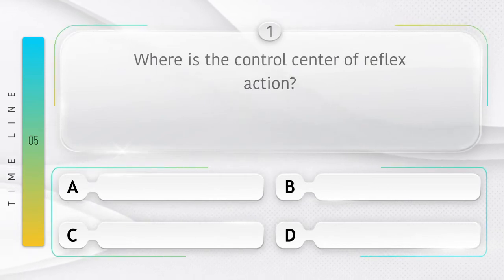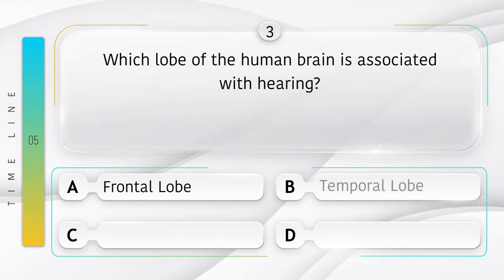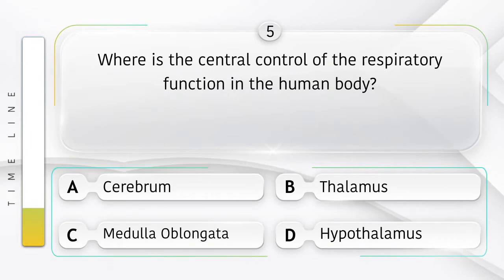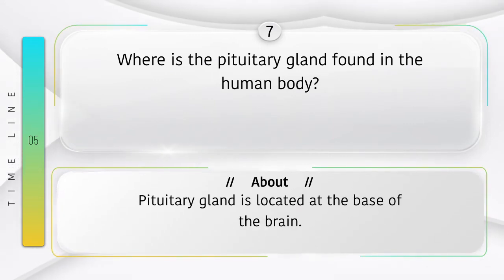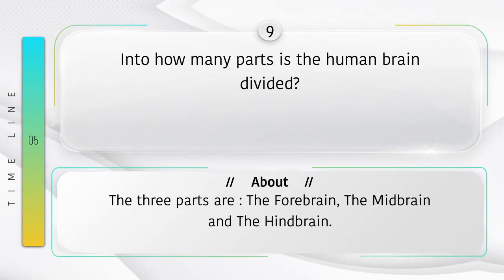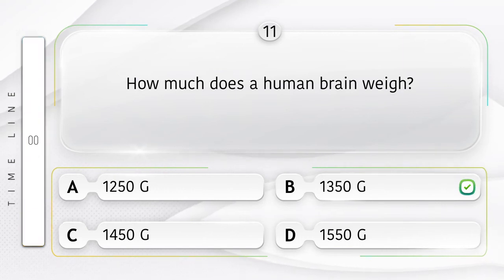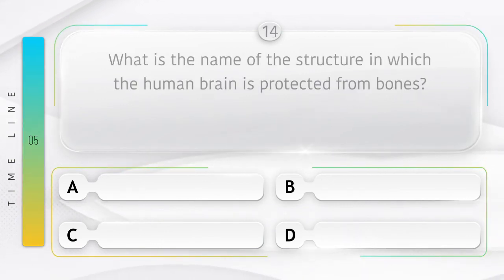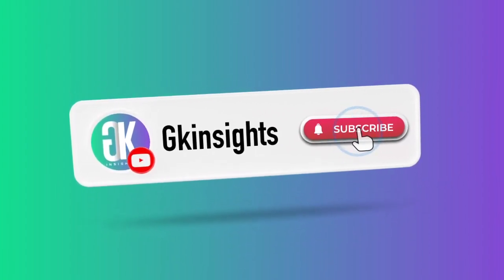Human Brain Quiz | GK Quiz On Human Brain | Science Quiz | Gk Insights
This is Educational Human Brain Quiz or GK Quiz On Human Brain MCQ Question Answer Video Channel for all competitive exam.

 Topic - Quiz Questions And Answers| Quiz Questions | Quiz Questions for GK | GK Questions | General Knowledge Trivia Questions and answer|
In this Video  We try to improve your skills & knowledge.
This Video specially designs for all competitive exam.
Similar Videos also available in Hindi language in our GK Insights Hindi Channel.
We daily update new videos in different language and different subjects on different topics.
This Videos is help to Pass the all competitive exam & help to improve your knowledge & IQ Level.

Question Use In This Videos :

1. Where is the control centre of reflex action?
2. Who controls hunger and thirst in the human brain?
3. Which lobe of the human brain is associated with hearing?
4. What is the cerebrum related to?
5. Where is the central control of the respiratory function in the human body?
6. What is the name of the largest part of the brain?
7. Where is the pituitary gland found in the human body?
8. How many layers are there on the brain to protect the brain?
9. Into how many parts is the human brain divided?
10. Who gives the feeling of pressure in the human brain?
11. How much does a human brain weigh?
12. How many pairs of cranial nerves are there in humans?
13. Which part of the human body cannot be transplanted?
14. What is the name of the structure in which the human brain is protected from bones?
15. The biological death of a person refers to the death of the tissues of which of the following organs?